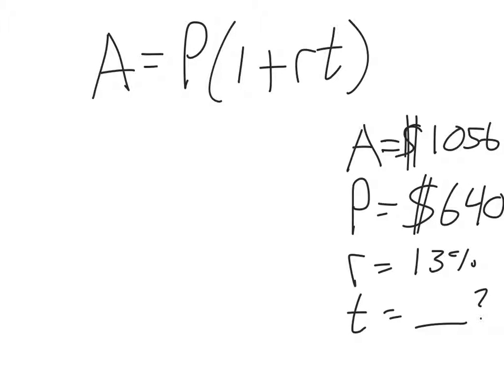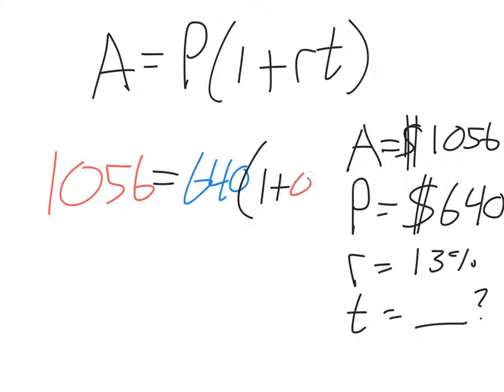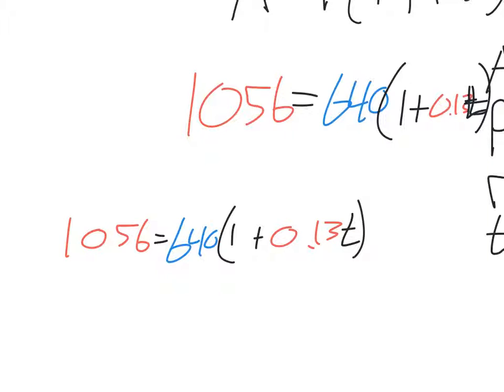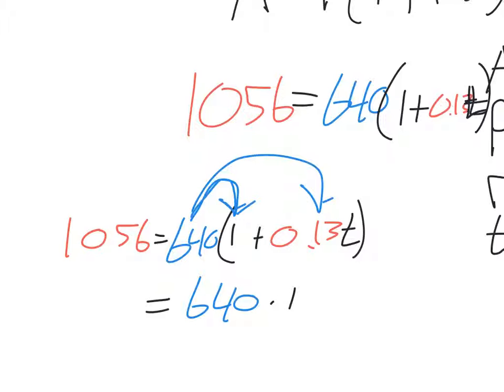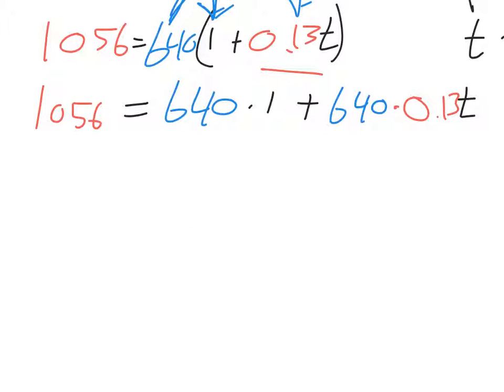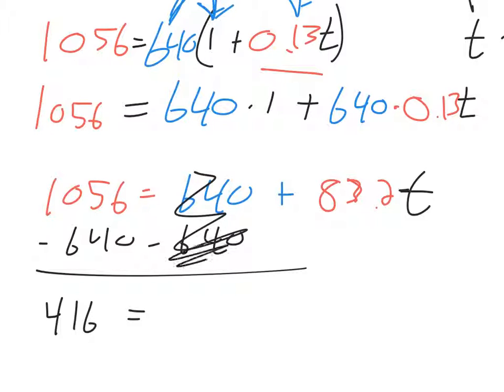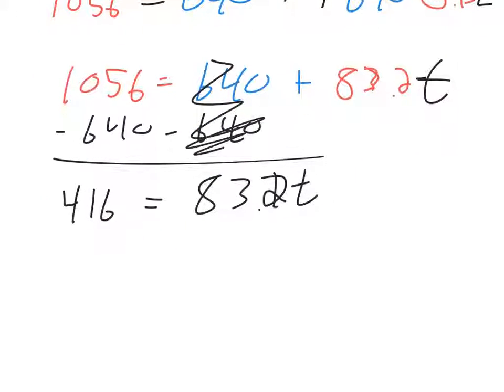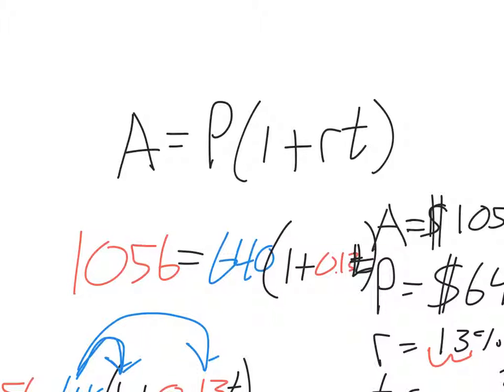Future Value (Simple Interest)